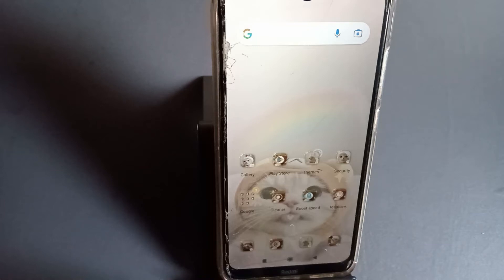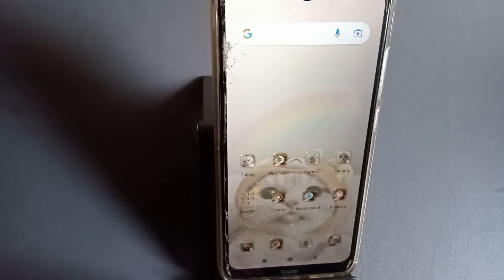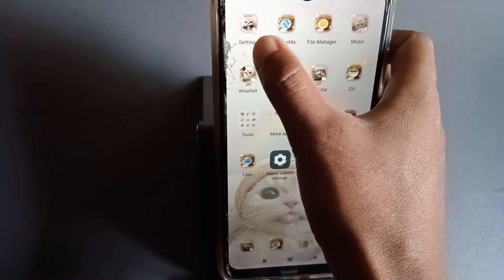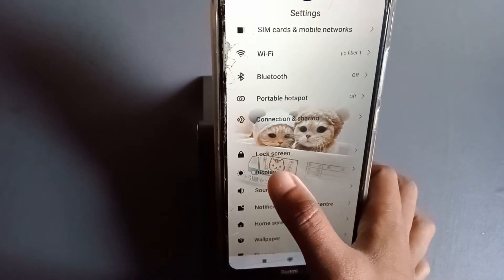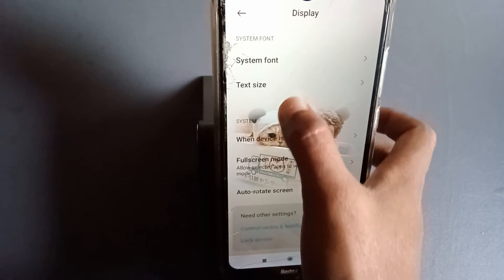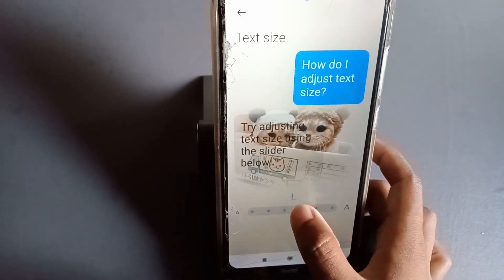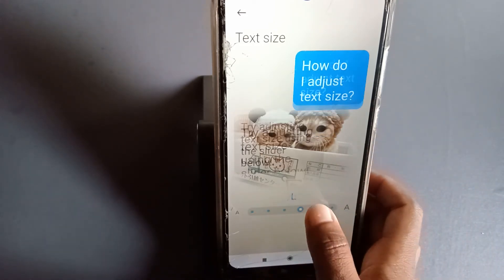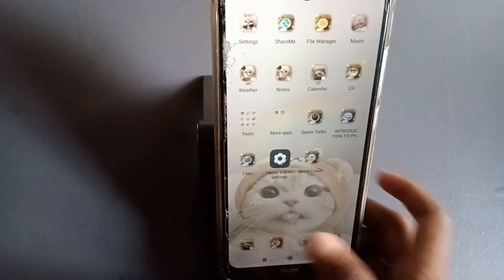redmi 11 prime 5g how to adjust text size